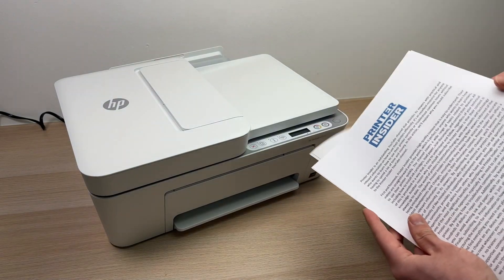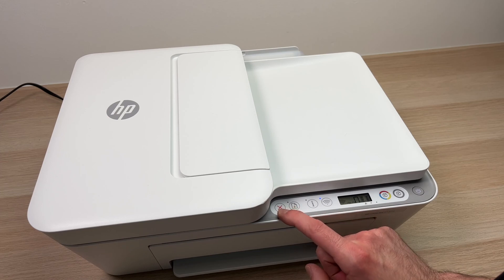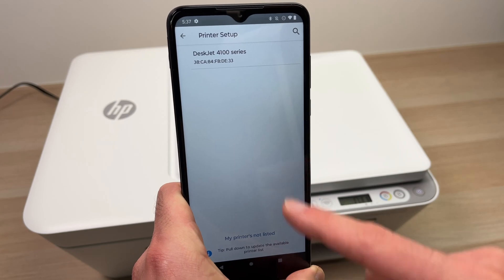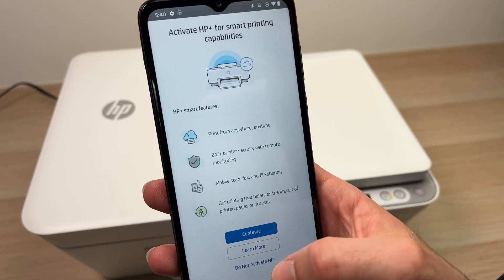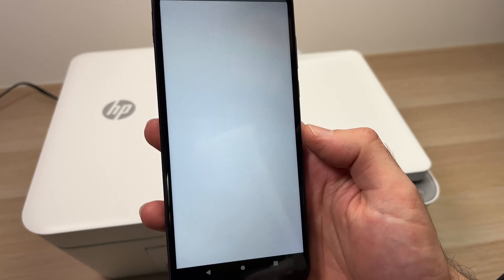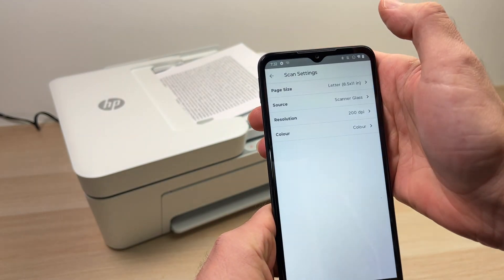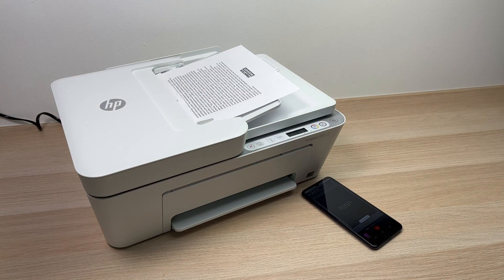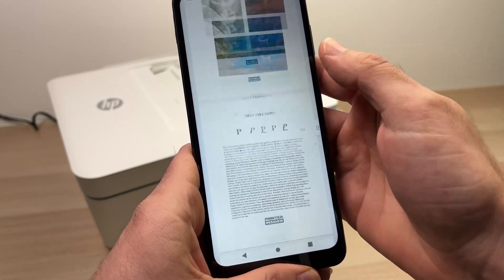HP Deskjet 4155e Printer : How to Scan Multiple Pages Into One PDF File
Step by step tutorial showing you how to scan many pages and combine them into a single PDF file with your HP Deskjet 4155e printer (also works with 4100e, 4122e, 4123e, 4130e, 4132e, 4152e, 4155e.. any many more)

Amazon Links↓↓
■67XL Ink Cartridge Combo Pack
■HP 67 Black/Tri-color Ink Cartridges
■HP 67 Black Ink Cartridge
■HP 67 Tri-color Ink Cartridge